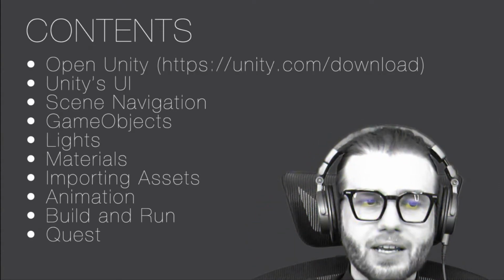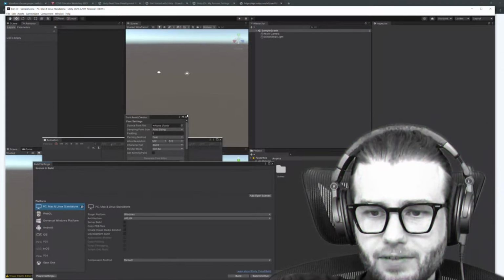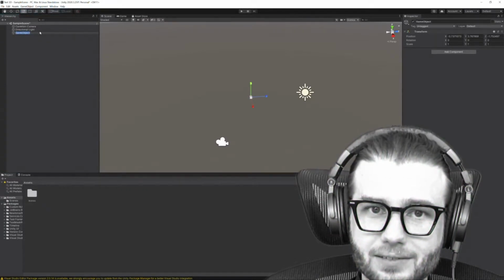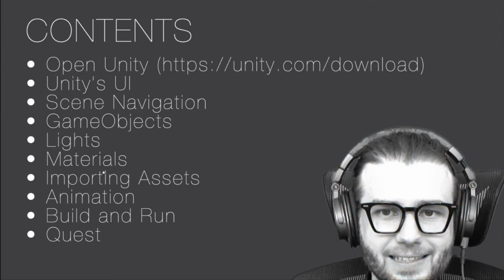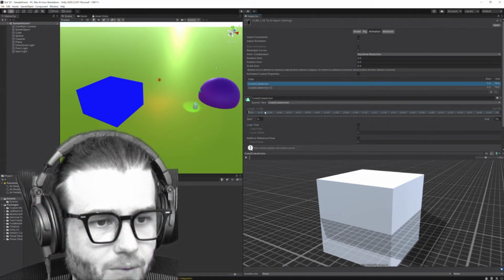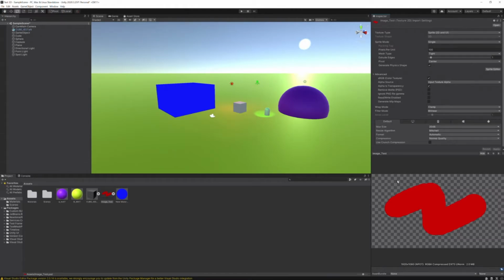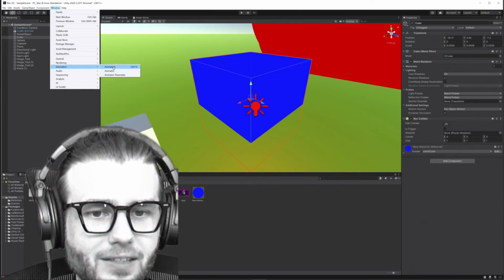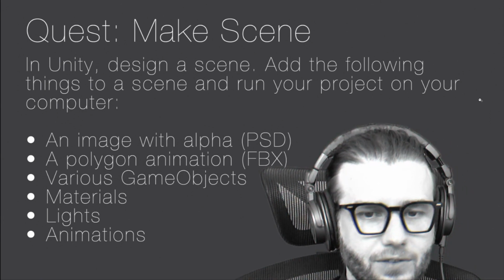DMS4 PlayDesign102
00:00:00 – Welcome
00:01:49 – Contents
00:03:05 – Open Unity
00:11:55 – UI
00:18:12 – Scene Navigation
00:19:44 – GameObjects
00:22:50 – Lights
00:27:10 – Materials
00:30:00 – Importing Assets
00:53:30 – Animation
01:01:13 – Build and Run
01:05:20 – Quest
01:06:39 – Goodbye